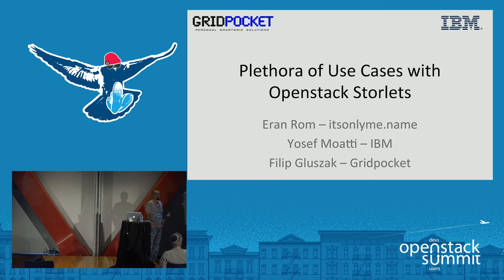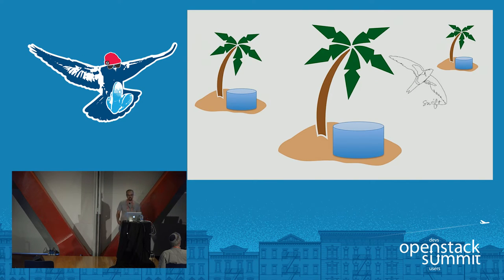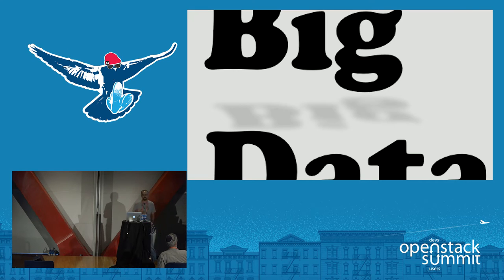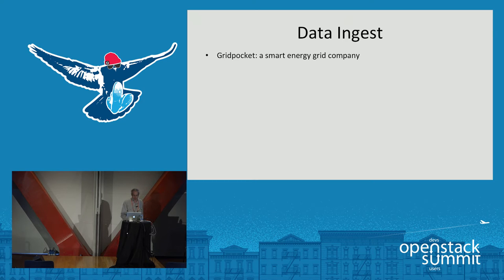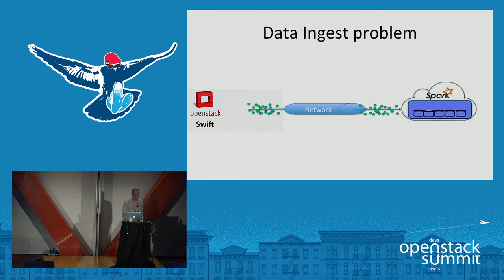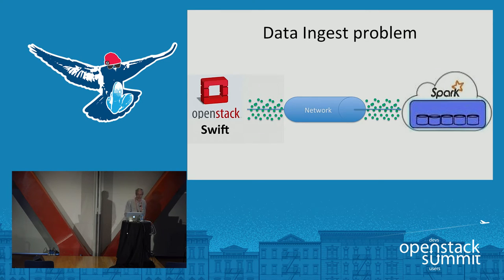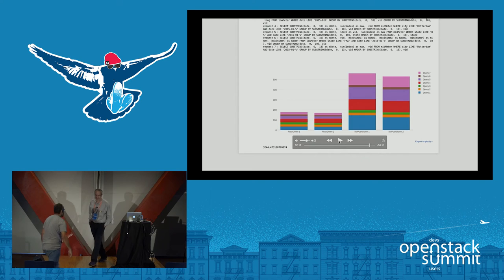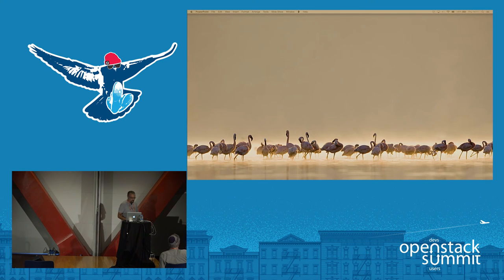Plethora of Use Cases with Openstack Storlets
Openstack Storlets enables to securely execute user-defined code near data residing in Openstack Swift. In this talk we introduce the project and demonstrate some real life use cases. Amongst the demonstrated use cases are: 1. Smart energy consumption services. Services, such as those offered by Gridpocket [1], rely on analytics over data collected from smart meters.